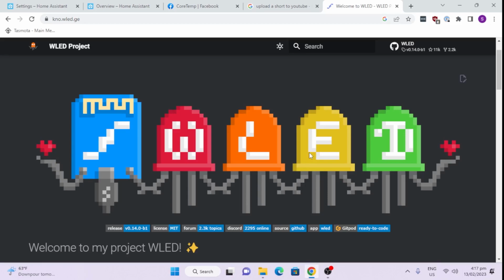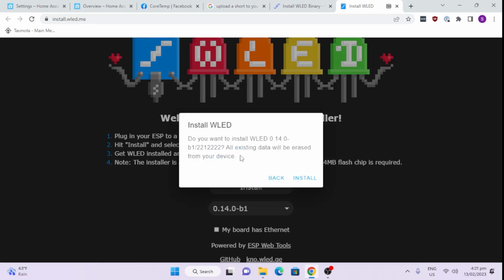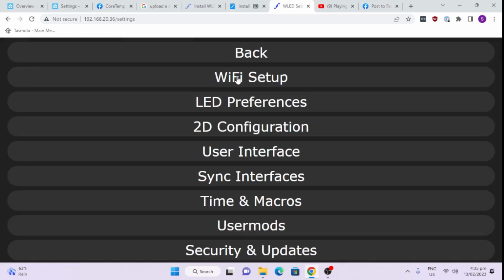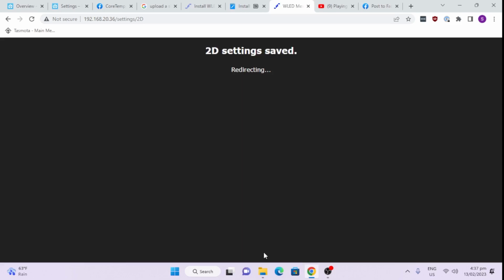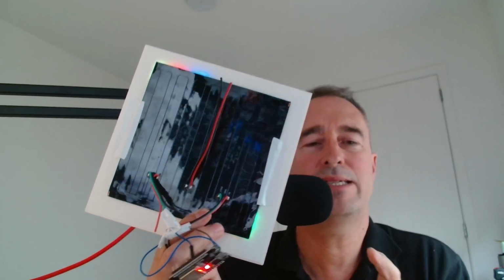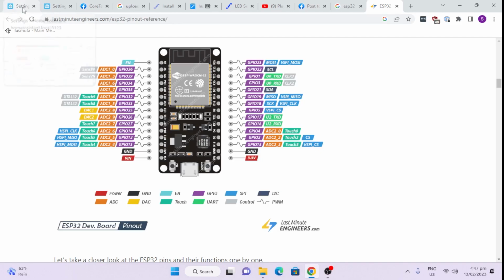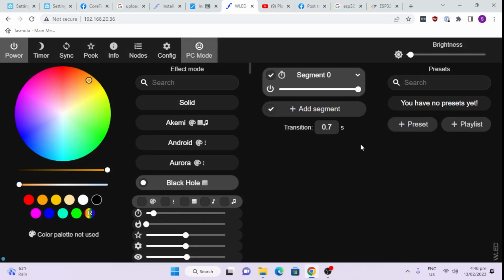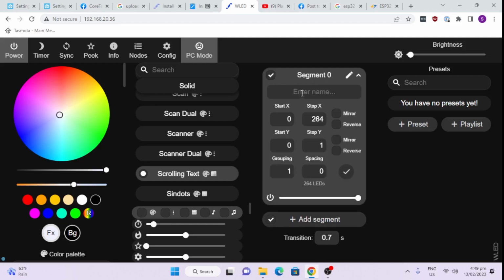Super cheap $10 LED matrix controller